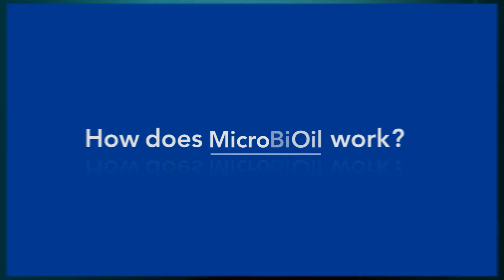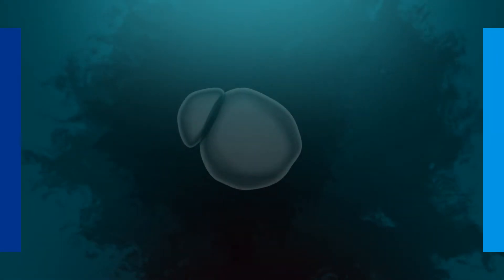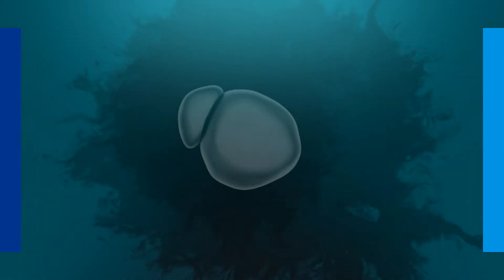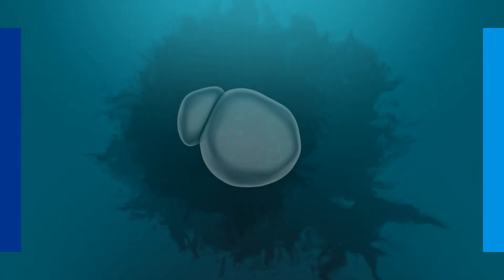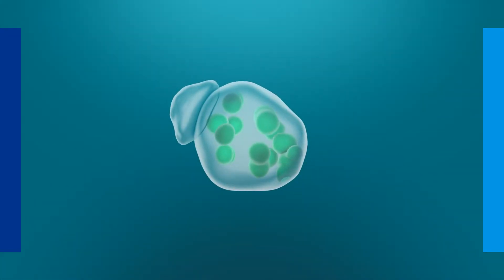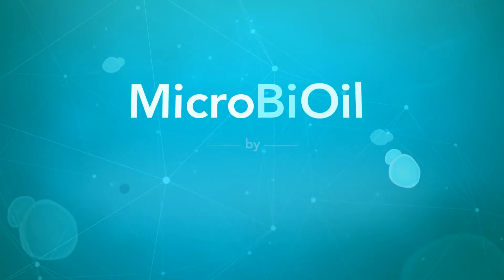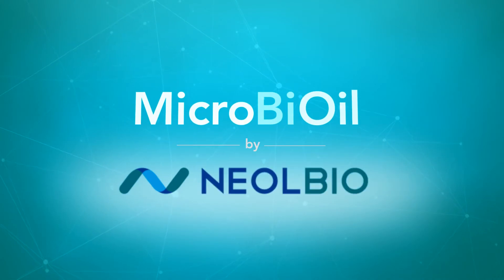MicroBiOil by NeolBio | Microbial Oil Recovery | 3Dforscience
MicroBiOil® is a platform to produce high added value oils and microbial derived oleochemicals from renewable sources.

MicrobiOil facilitates the extraction of oils through sustainable processes, using industrial by-products (such as crude glycerin) or organic residues (such as wheat straw or sugarcane bagasse).

These oils can be used for several purposes in the oleochemical industry, for example for the production of advanced biofuels, bio-lubricants, surfactants or cosmetics.

All processes and micro-organisms used have been fully developed by Neol and are protected by world-wide patents.

Neol Bio offers this technology through assignment of patent licences, consultancy contracts and technical assistance.
3DforScience is a Medical animation & scientific video production company for pharmaceutical, biotechnology, medical device and healthcare marketing campaigns. Our mission is to provide illustrative content and visual aids for the medical, health and technology related industries through 3D animations, VR and audiovisual production to enhance the clients’ health and marketing communications.